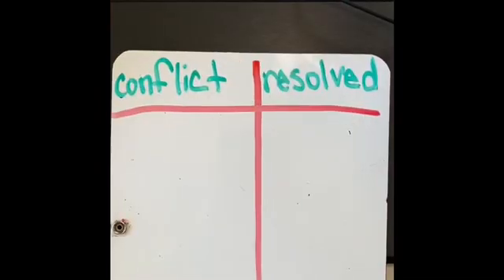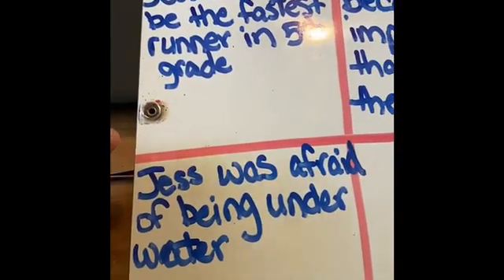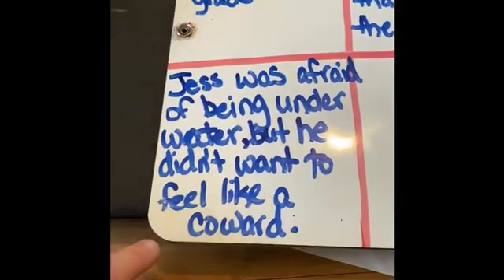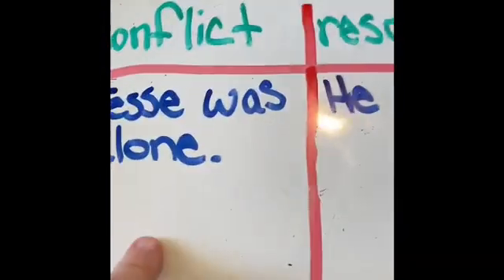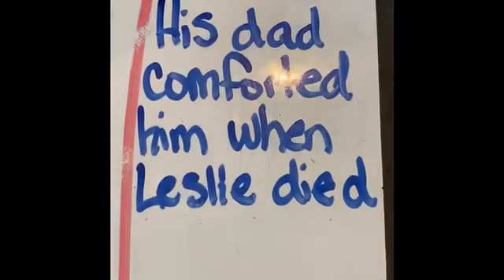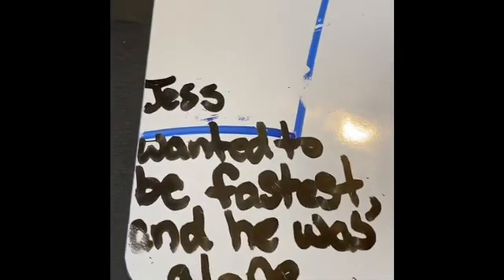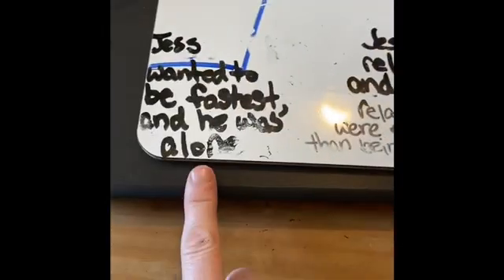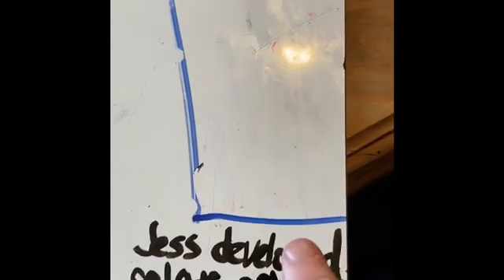Resolution (Resolving Conflicts)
If you are reading a book other than Bridge to Terabithia, you may want to watch the “chapter 13” read-along video. You will probably get a lot more out of this video.